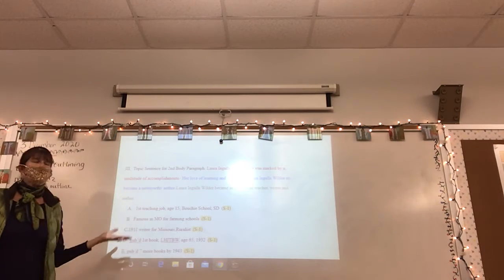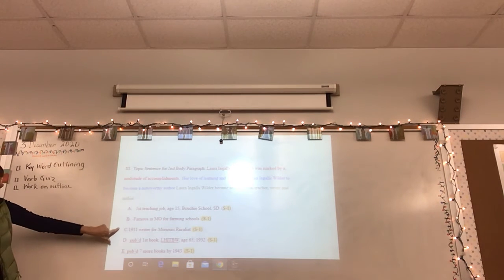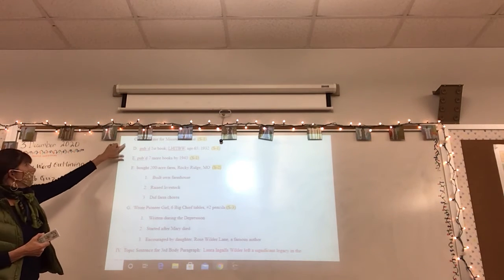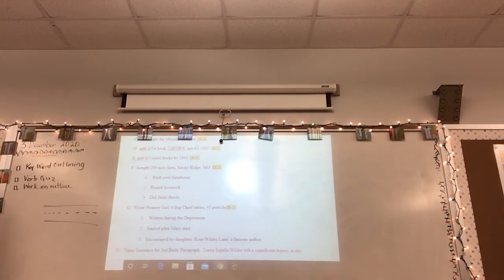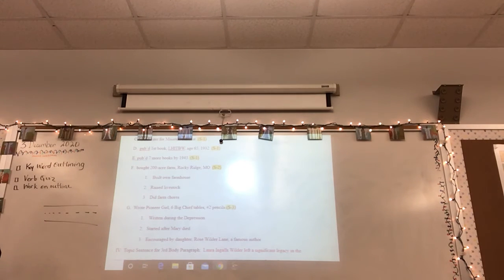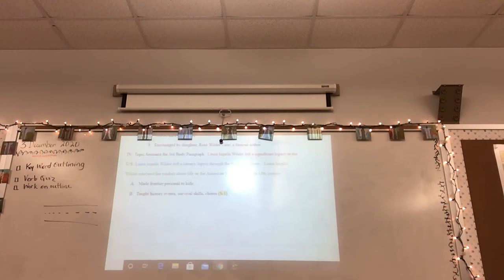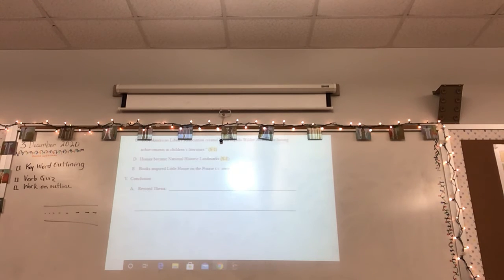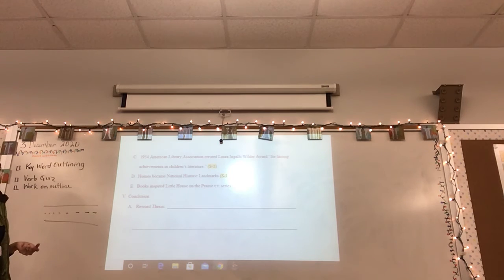12/4 comp class video